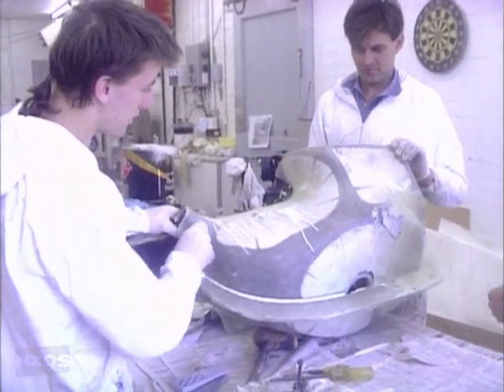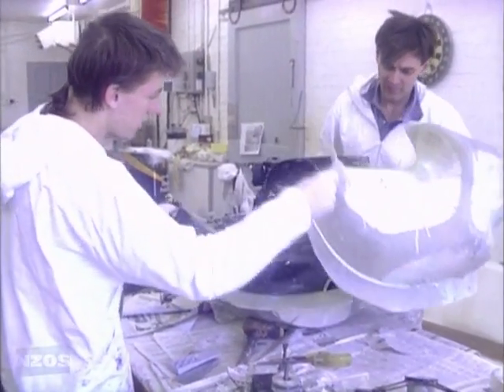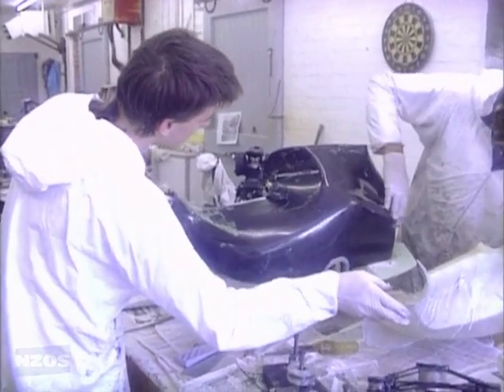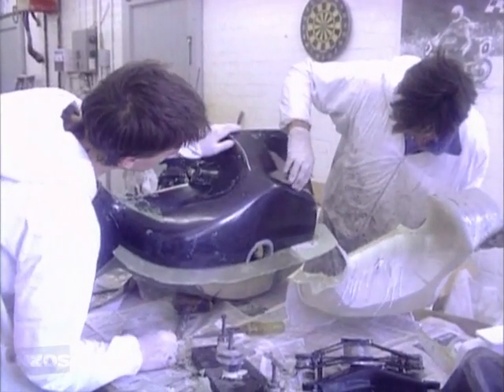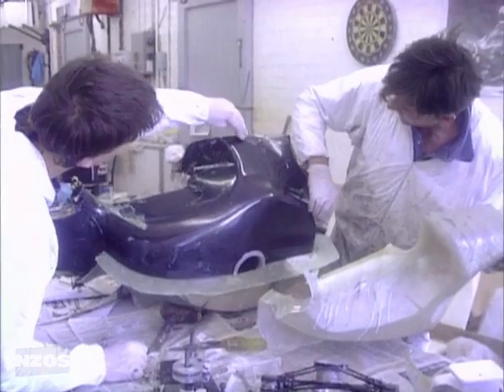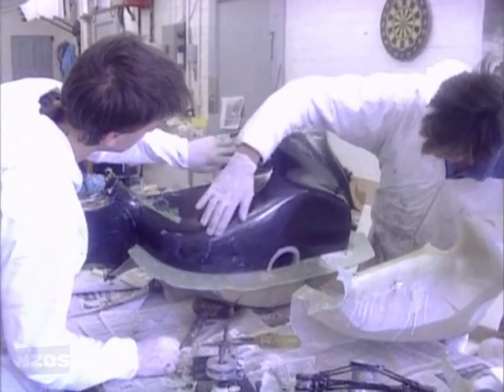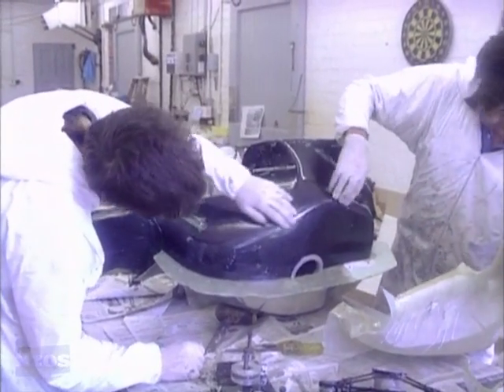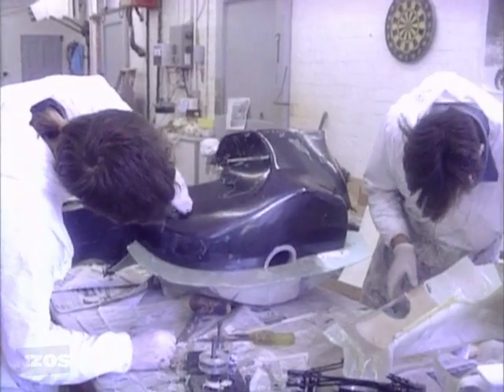NZ On Screen: Britten- Backyard Visionary (carbon fibre)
Watch this and over 3000 other free to view titles at NZ On Screen